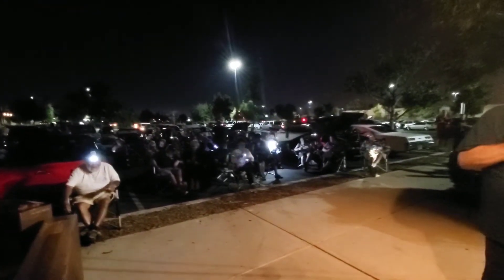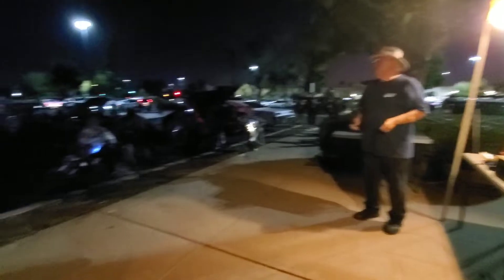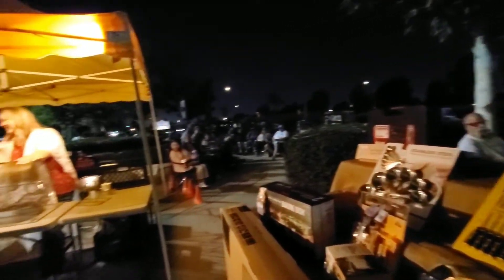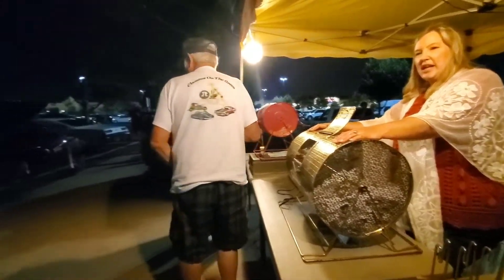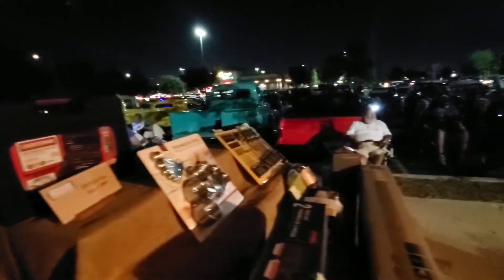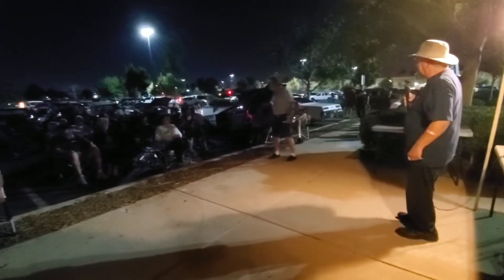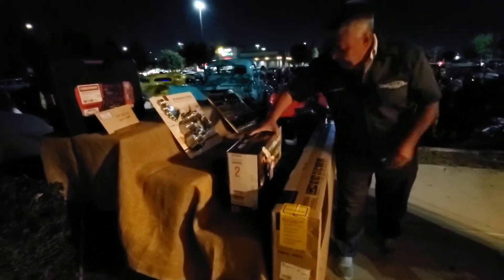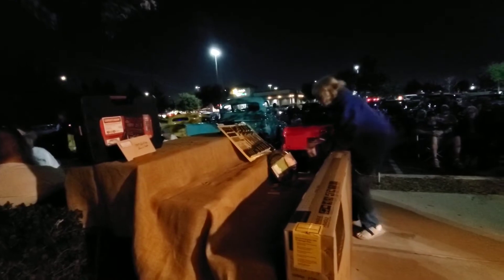Carl's Jr. Classic Car Show Raffle on DAN-O-VISION...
Hosted by The OC Car Guy, Gary Brown. Every Tuesday 4-8 PM.
Westminister, Ca.